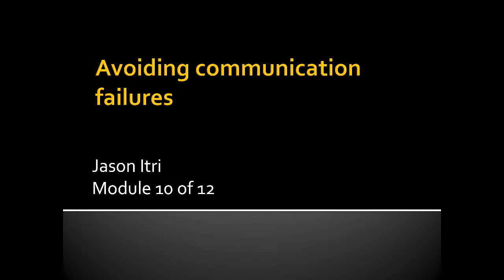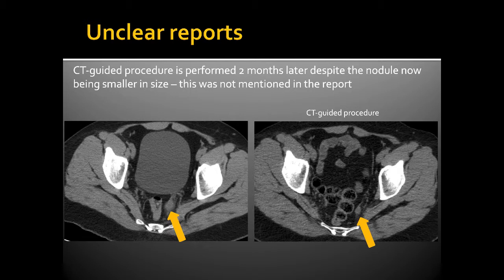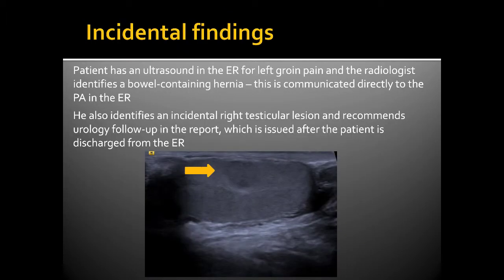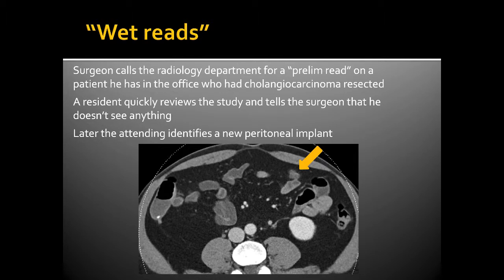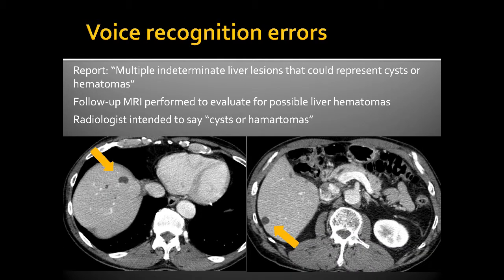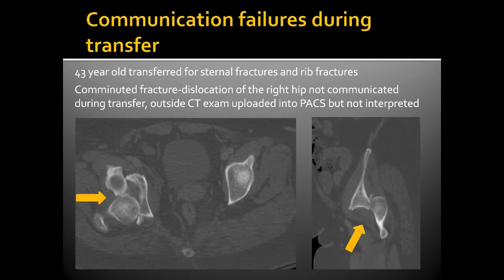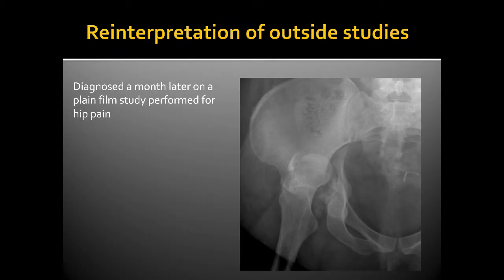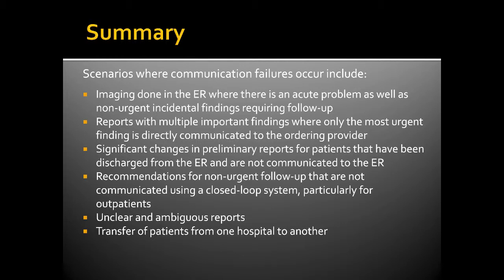Module 10: Avoiding communication failures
Goals: understand how to avoid communication failures that can result in delays in diagnosis and treatment

Objectives:
1. Describe scenarios where communication failures occur involving radiologists
2. Discuss the importance of closed-loop communication for unexpected findings